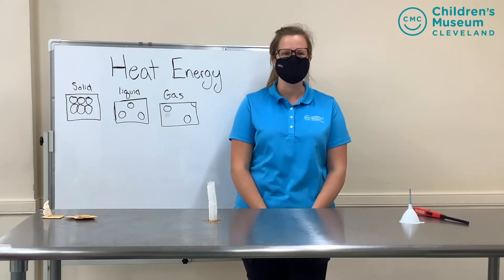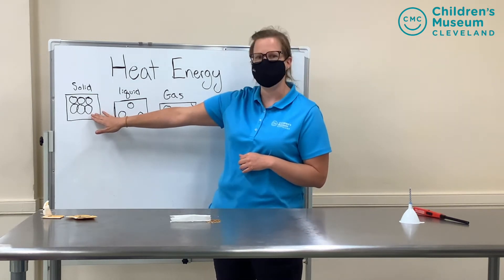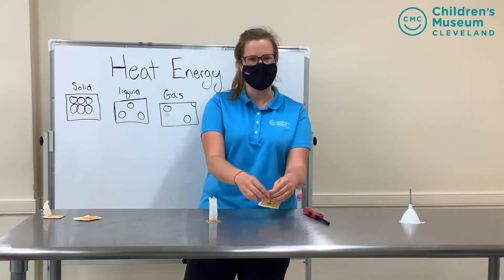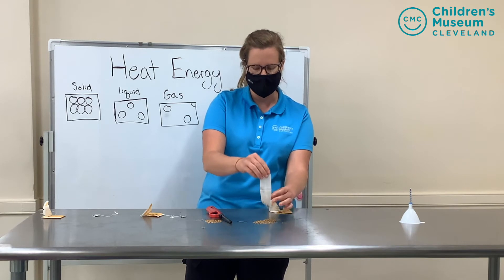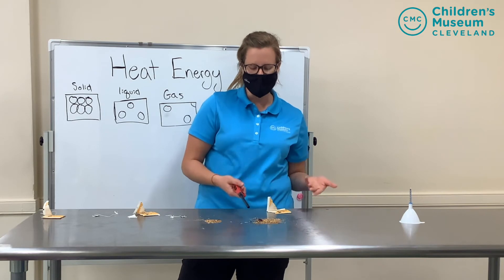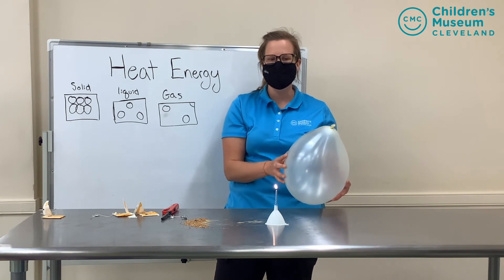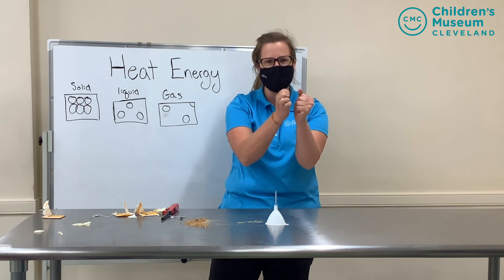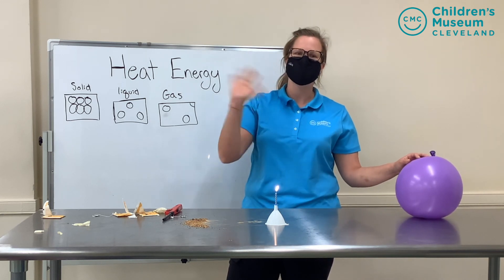Heat Energy Experiment for Kids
This video meets the following State of Ohio Learning Standards: 1.PS.1: Properties of objects and materials can change.